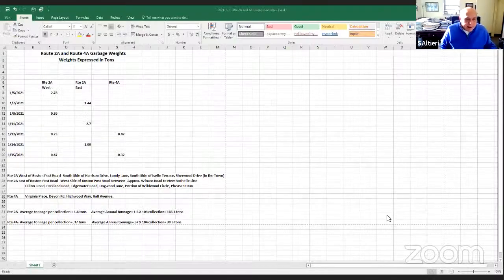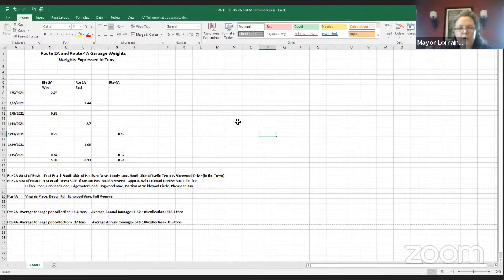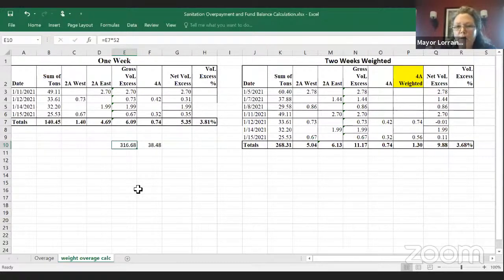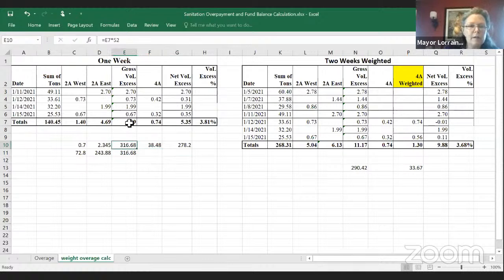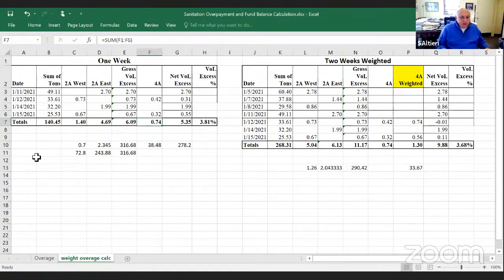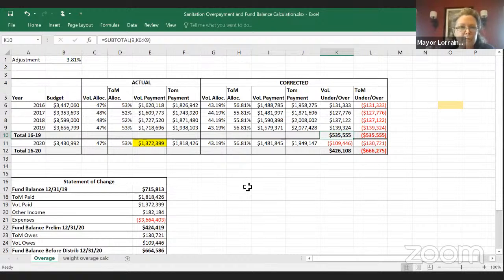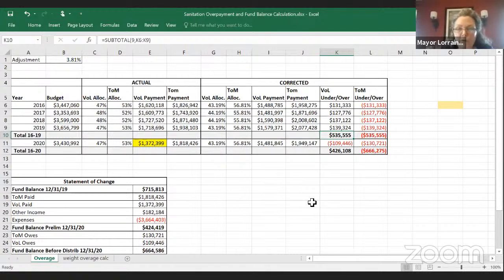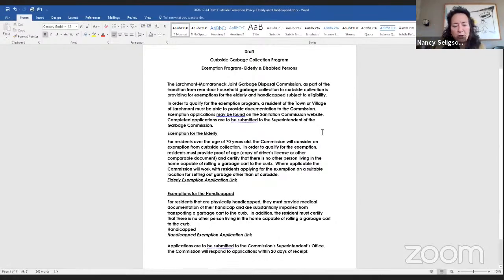Joint Sanitation Meeting